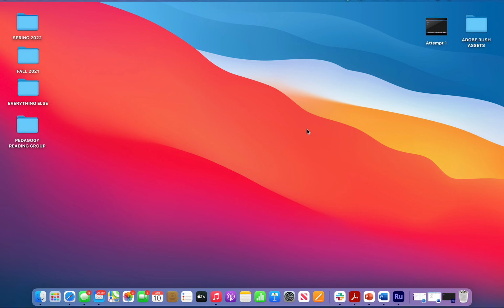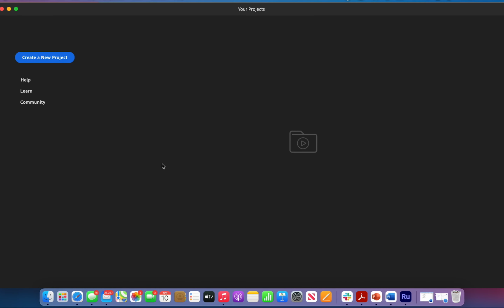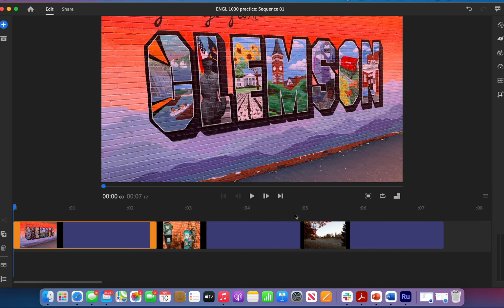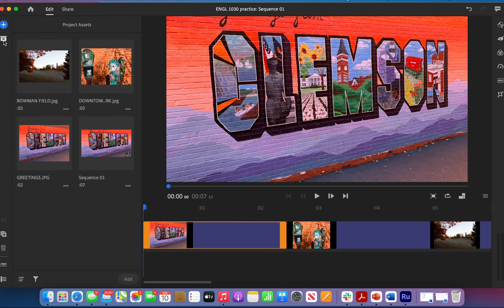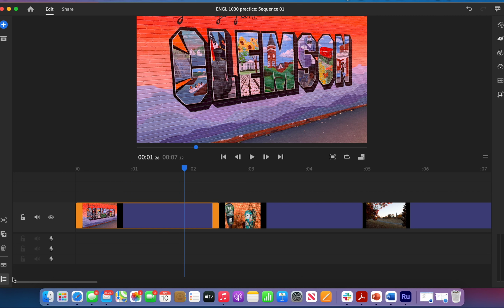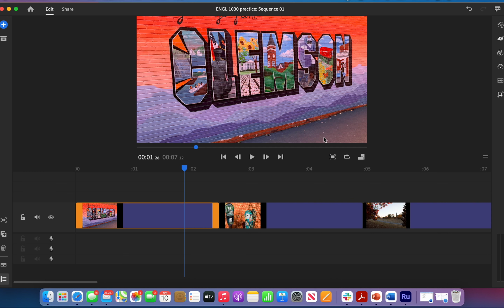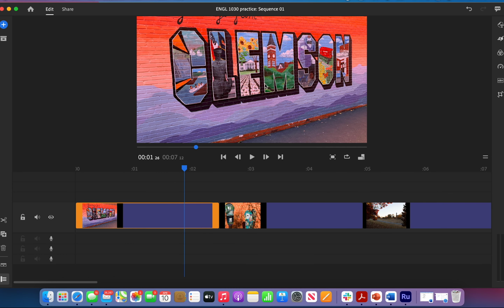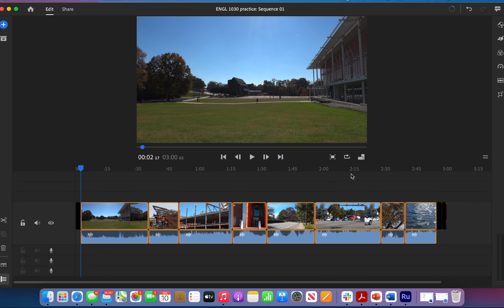ENGL 1030 Position Statement: Adobe Rush (Organization, New Jobs & Program Layout)